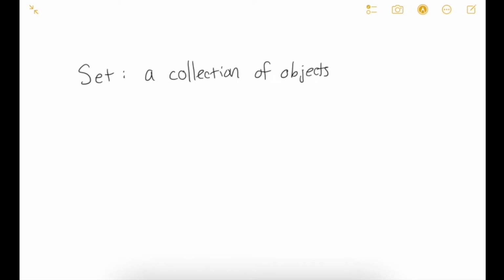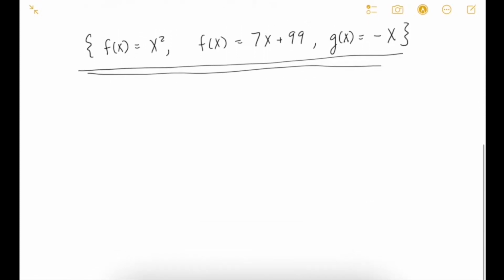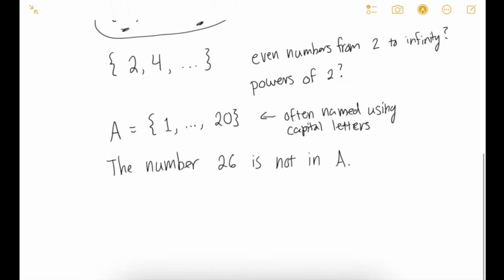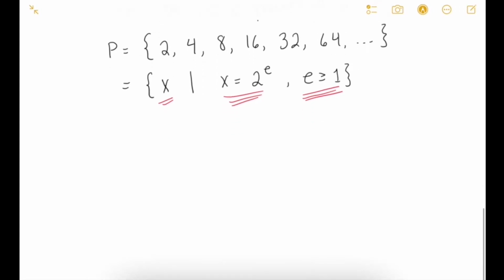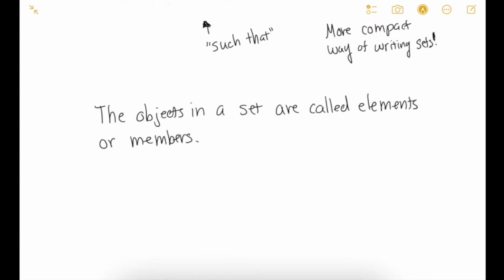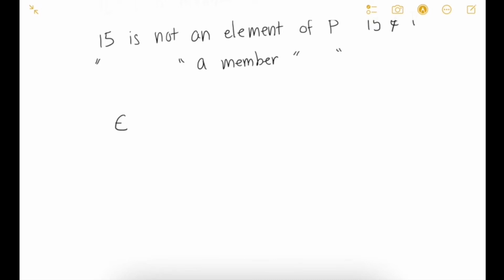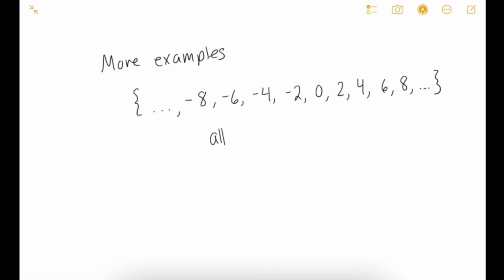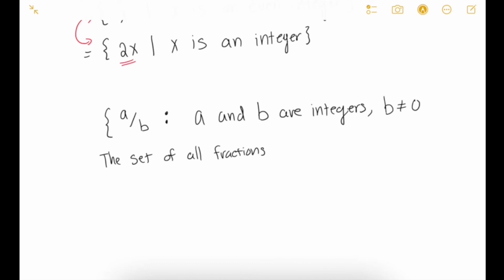Definition of mathematical sets